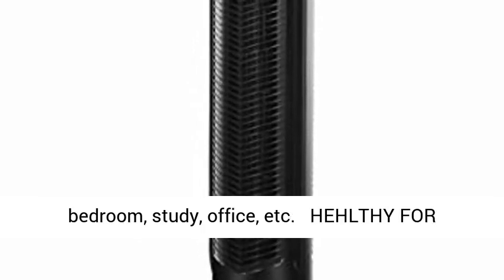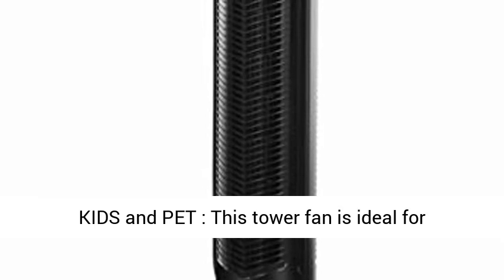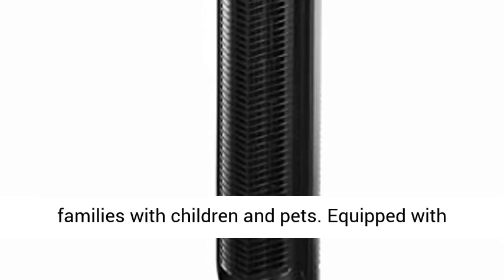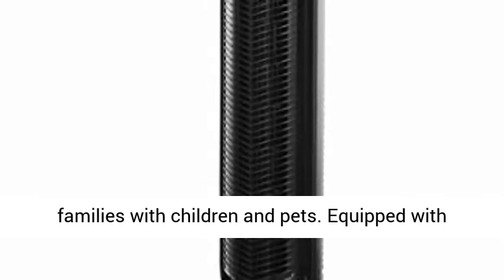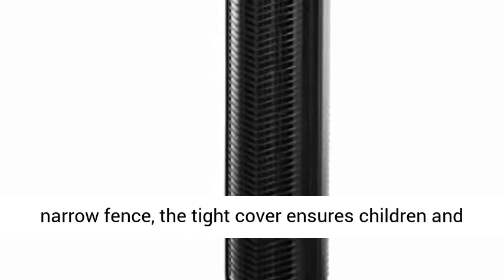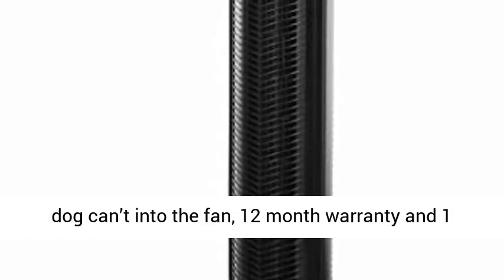Antarctic Star Tower Fan Oscillating Fan Quiet Cooling Remote Control Powerful Standing 3 Wind Modes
Antarctic Star Tower Fan Oscillating Fan Quiet Cooling Remote Control Powerful Standing 3 Wind Modes Bladeless Floor Fans Portable Height Adjust, 8 Wind Speed Bedroom Office 40-Inch black ❄【FAST COOLING DOWN & EASY TO USE 】Turn on this quiet tower fan, the quite room fan will cool down the temperature in 3 seconds and give you instant coolness.
❄【3 DIFFERENT SETTINGS and REMOTE CONTRO】Powered by 3-speed settings and 3 operation modes to become the best choice of oscillating fan and oscillating fans for rooms. Equipped with a convenient remote control system, Antarctic Star cooling fan could be controlled from far away.
❄【WIDE & SMOOTH OSCILLATION】This tower floor fan operates at very low noise levels, while oscillating to cool a wide area. Inspired by contemporary design, this compact and stylish fan would become a great decoration in your modern home without taking too much space. 65° wide angle oscillation function ensures the good ventilation.
❄【HANDY REMOTE AND COMPACT DESIGN】The slim design of this floor fans oscillating quiet with remote takes up less space than traditional fans but still maintains high performance to create powerful wind to blow across the room. a welcome addition to your bedroom, study, office, etc.
❄【HEHLTHY FOR KIDS and PET】: This tower fan is ideal for families with children and pets. Equipped with narrow fence, the tight cover ensures children and dog can’t into the fan, 12 month warranty and 1 month replace."